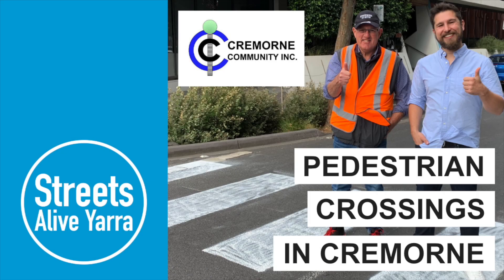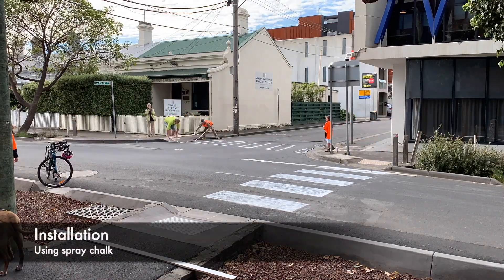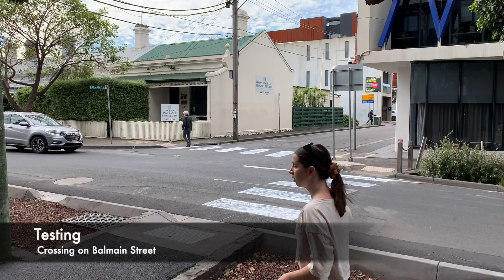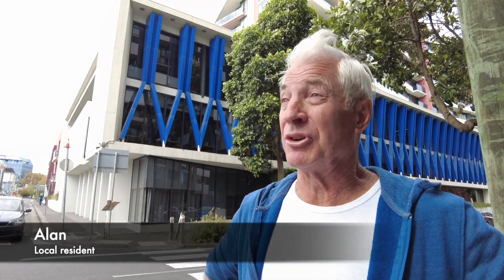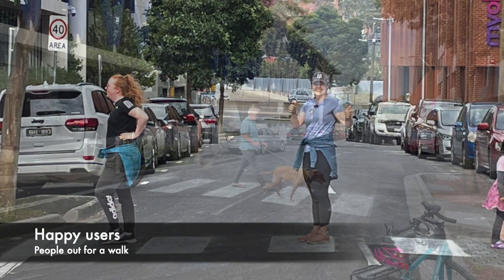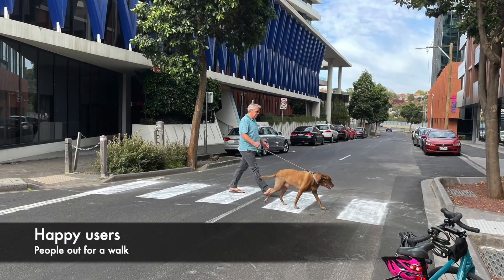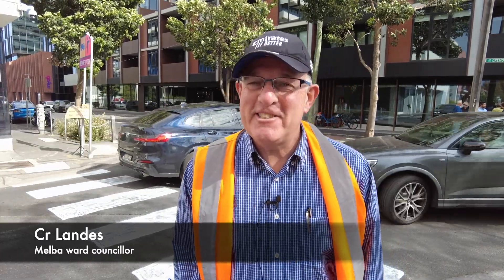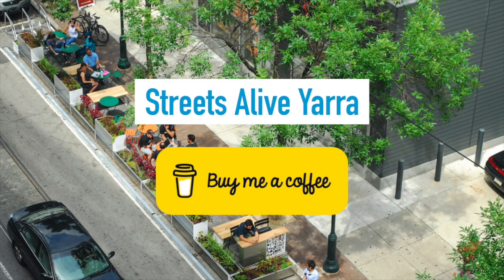Pedestrian crossings in Cremorne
Streets Alive Yarra reports on an action from Cremorne Community Inc., who installed temporary pedestrian crossings and received positive feedback from people walking by.